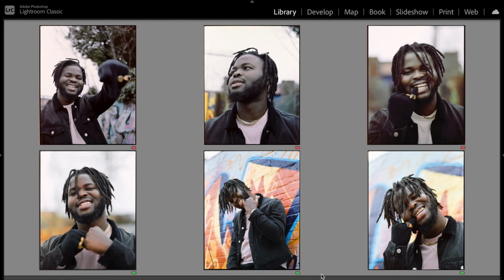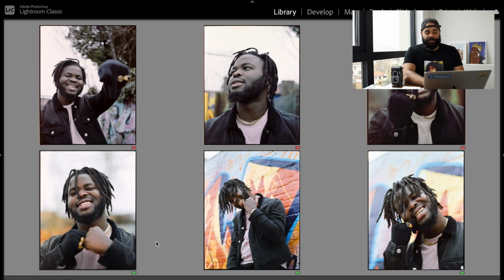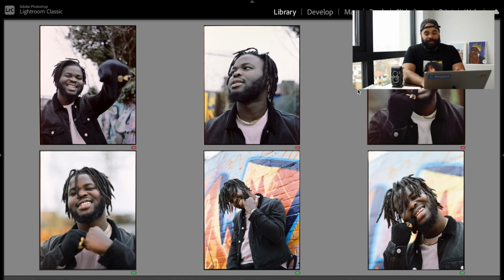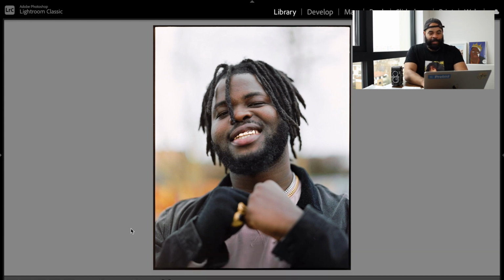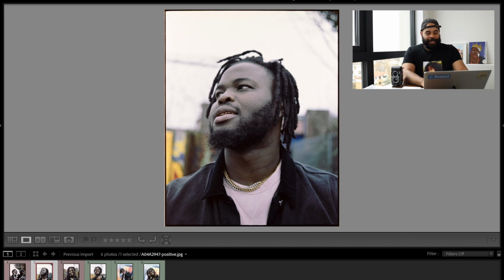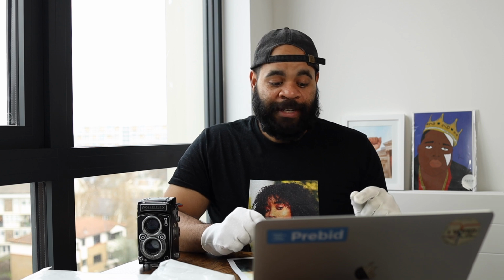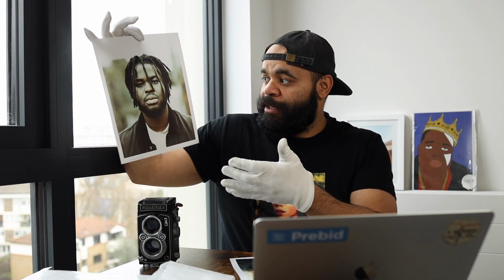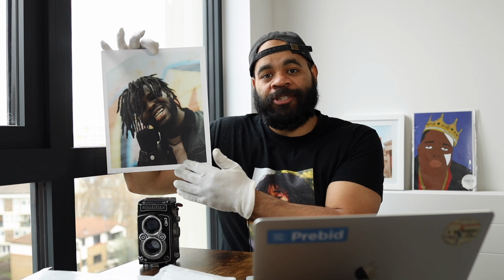the ONLY reason why I'm gonna miss Fuji Pro 400h ... Melanin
I must say, I was wrong about Fuji Pro 400h. I never really liked the look it gave me but I think I have found one single reason why it I'm gonna have to keep shooting it until its gone. Portraits ... not just any portraits; specifically those of people with Darker skin.